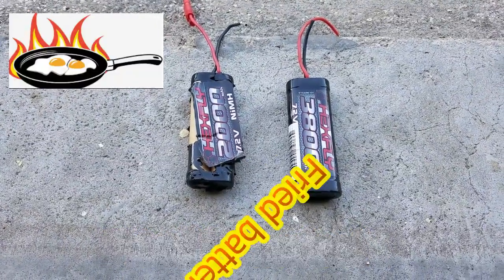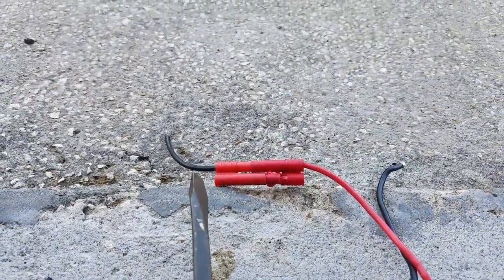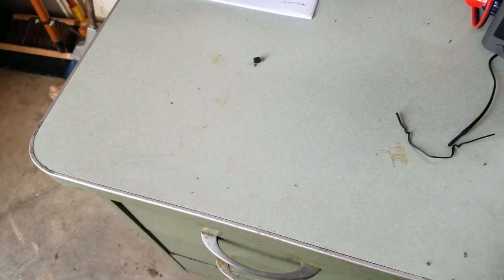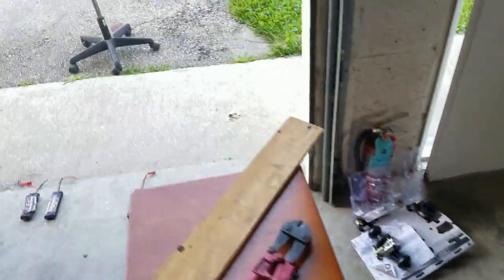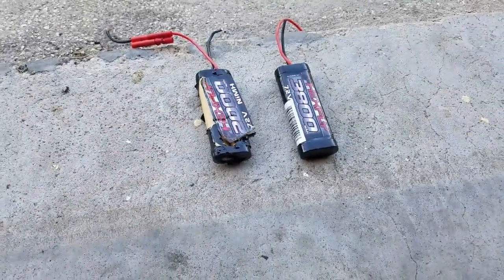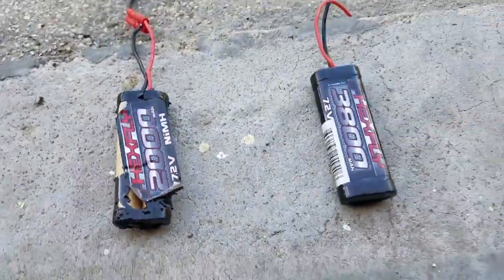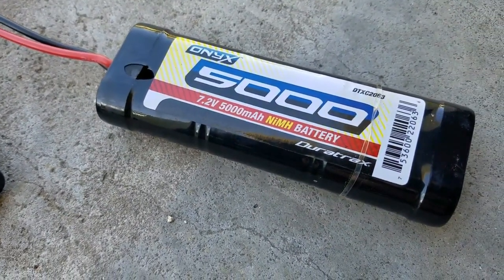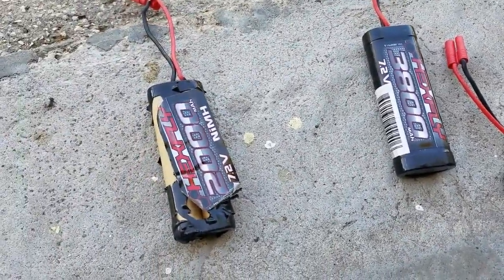What happens when you plug 2 RC batteries together? Batteries on fire!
No actual fire shown. sorry! This is the aftermath of what happened when my son plugged in 2 nimh RC together (reverse polarity) from his Redcat Racing Vocano EPX. Things could have been sooo much worse if not caught in time. Keep these powerful batteries out of reach of young children!!